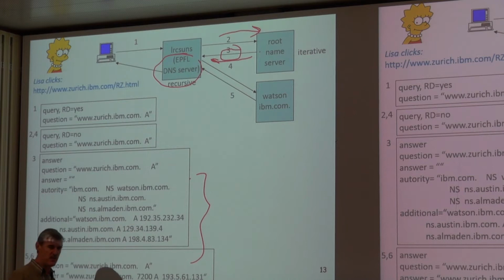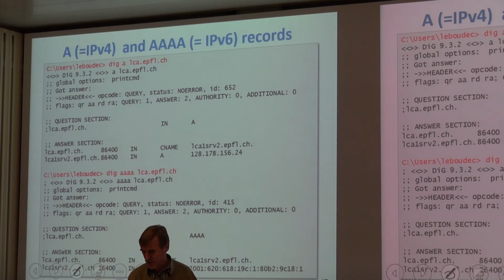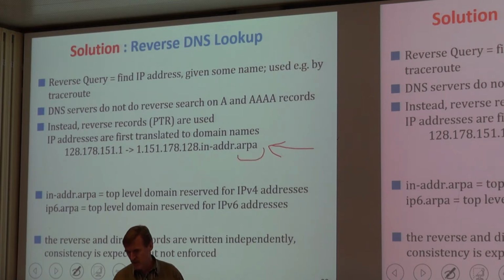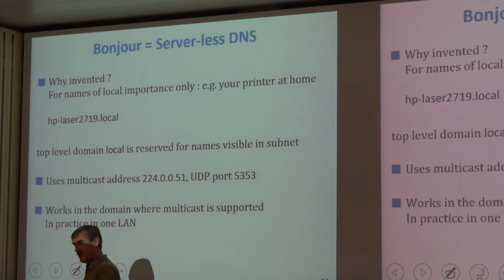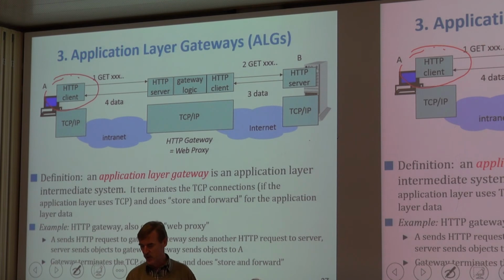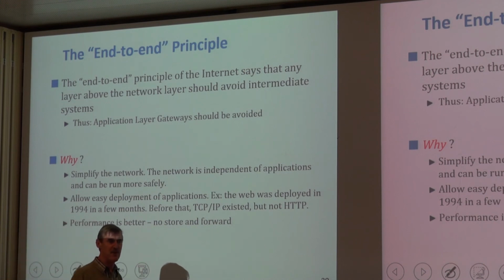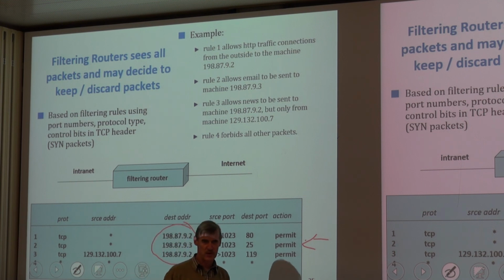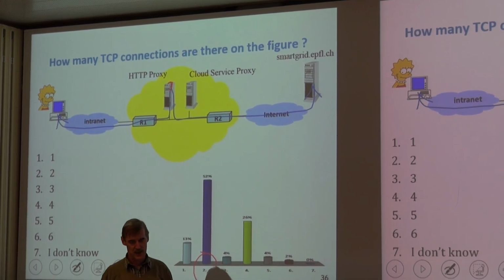12-1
Application Layer continued